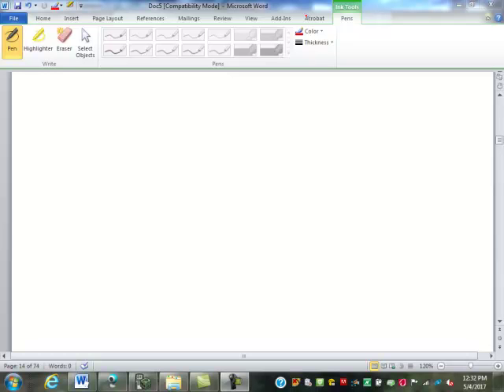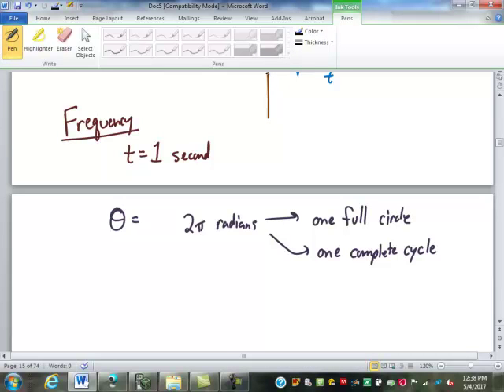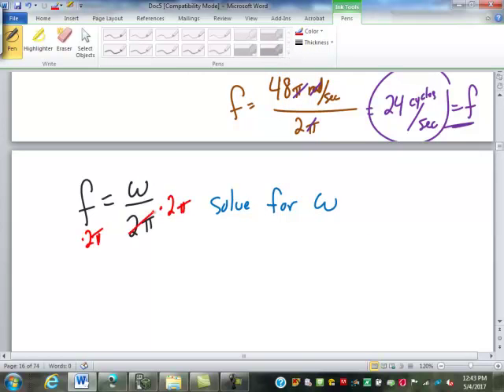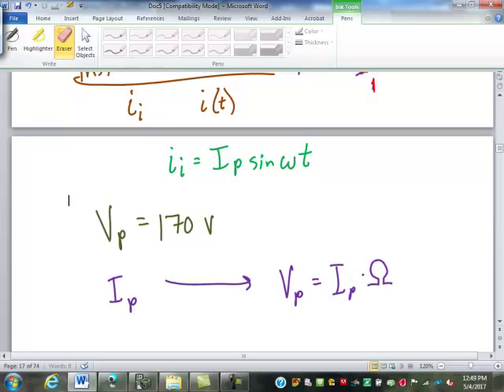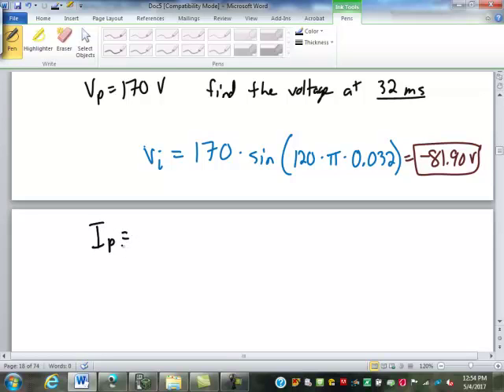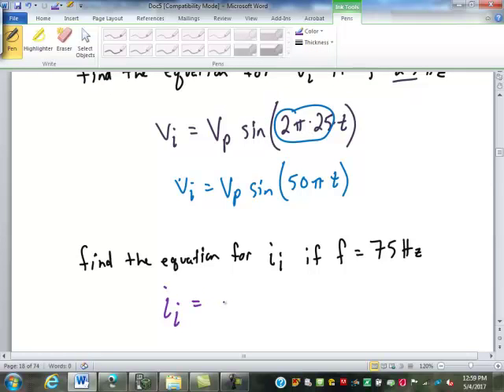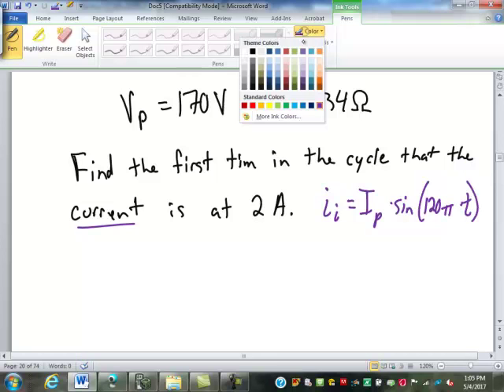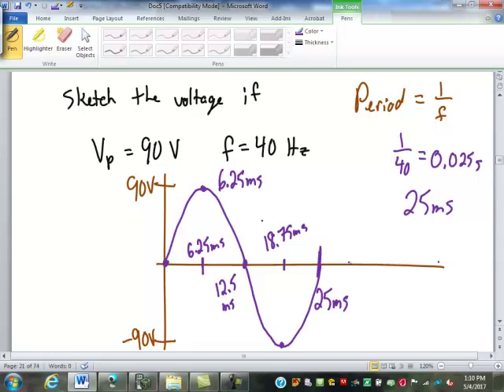39 Angular Velocity and Instantanious V and I